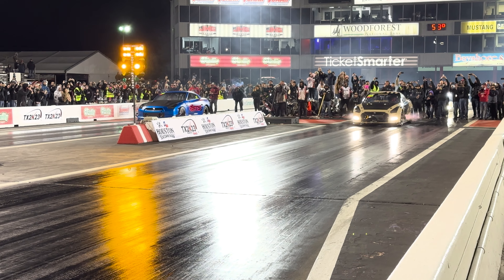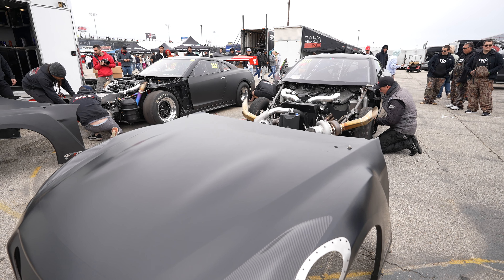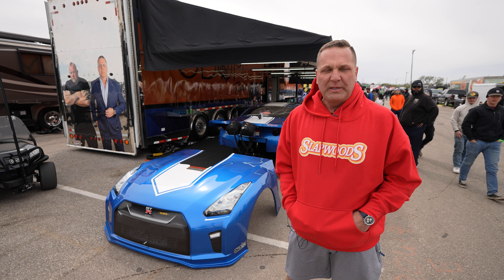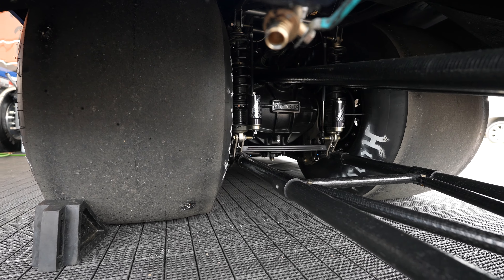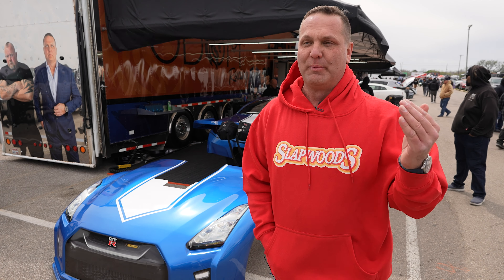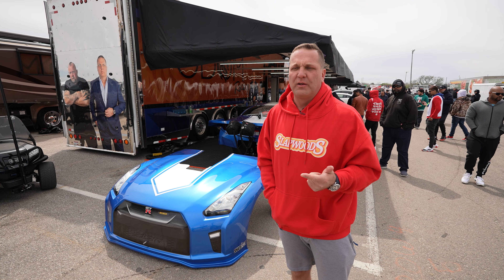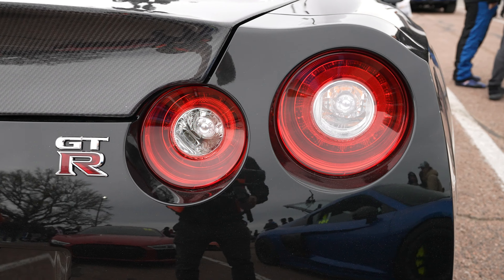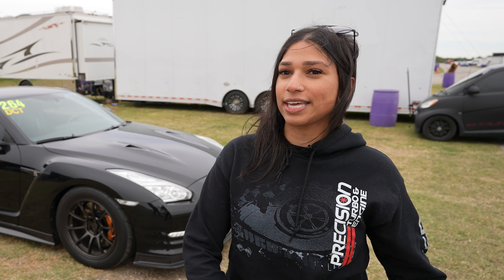GT-Rs of TX2K 2023 - Which Ones are Still REAL GT-Rs? We ask John Odom.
While at TX2K, we had to check out the GT-R racing action and take a closer look at the GT-Rs. This got us curious about GT-R rules and regulations and what makes a car a "real GT-R" and what is the line that has to be crossed before it is no longer a GT-R. We caught up with John Odom from @odomracing to talk about it even more.

We also caught up with @ladyzla6092 to talk about her GT-R journey as well

- Project Cars
- Technical Features
- Event Coverage
- Car Features